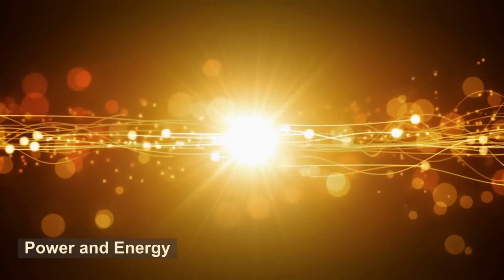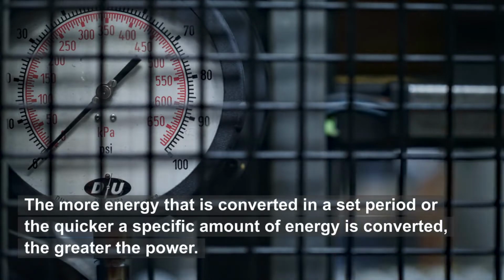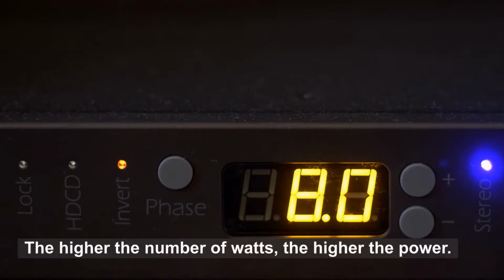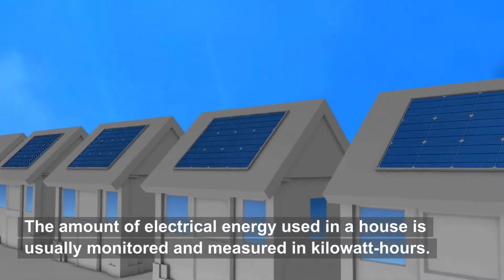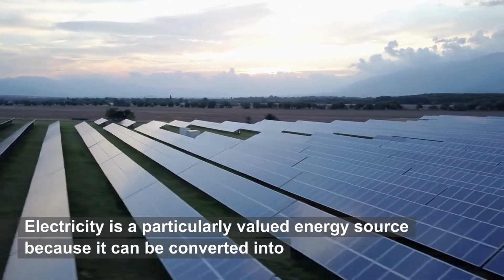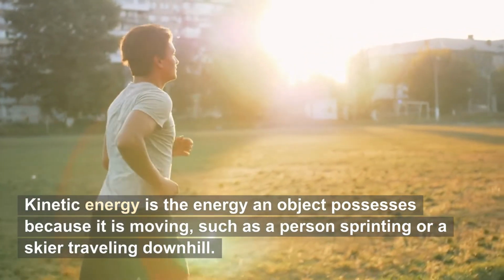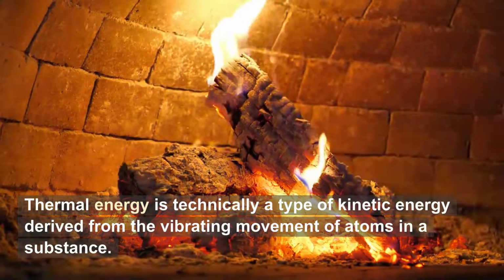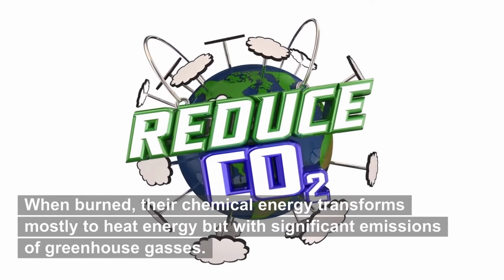Power and Energy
You can make things happen with energy

The smallest pulses of electricity

A blast of explosives.

Energy is measured in Joules.

The rate at which energy can be converted from one form into another is called power.

Measuring power

You can calculate power by taking the energy converted and then dividing it by how long it takes.

The greater the power, the faster an energy can be converted, or the more energy converted in a given time.

This means that an 1,800-watt electric heater converts three times more heat energy per second than a 600-watt unit.

There are many ways to measure power and they can be displayed by many things including engines, appliances and people.

One joule of work or one joule converted energy per second is one watt.

Watts is the rate at which light bulbs convert electrical energy into light.

The power is proportional to the number of Watts.

Kilowatts are 1,000 watts. They are useful measurements of electricity that is used in large engines and appliances.

One million watts is equal to a megawatt.
This is possible only with huge machines, such as supercolliders and power plants that can produce power at this scale.
One kWh equals 1,000 watts for 60 minutes or 3.6 million Joules.
The house's electrical energy consumption is typically monitored and measured in Kilowatt-hours.
The horsepower is often used to measure the power of vehicle engines.
One horsepower equals 746 watts.
Brake horsepower simply refers to the engine's energy loss from friction.
Energy conversion
The law of conservation states that energy can't be destroyed or lost.
However, it can be converted to other forms.
Because electricity can be transformed into other energy sources, it is highly valued.

Sound
Heat . .
Light. . .
Motors are also capable of movement.

Chemical energy is energy stored in chemical compounds. This includes food, batteries and fossil fuels.
It can also be released by chemical reactions that break down the bonds between atoms.
Burning a fossil fuel like coal, for example, converts the chemical energy contained in coal to light and heat.
Kinetic energy refers to the energy that an object has because it is moving. For example, a person running or a skier going downhill.
There are many types of kinetic energy, including vibrational and rotational.
The speed of an object and its mass determine the amount of kinetic energy it has.
Mechanical energy is the sum of the kinetic energy and potential energy of an object. This energy can be converted to energy, but it is not doing any work.
A compressed spring is an example. It releases its potential energy when the bounces back to its original location.
Thermal energy can be described as a type of kinetic energy that is derived from vibrations of atoms within a substance.
Heat is the transfer of thermal energy from one location to another. For example, heat can be transferred from a flame onto a pot on a stove to heat it.

Fuel derived from fossilized remains of once-living things powers around two-thirds the world's electricity, and over a billion vehicles and other machines.
These fossil fuels (oil and coal) are not renewable resources. They have limited reserves.
Their chemical energy is converted to heat energy when they are burned. However, significant greenhouse gas emissions can be caused by their combustion.